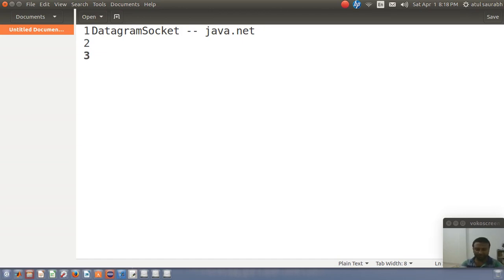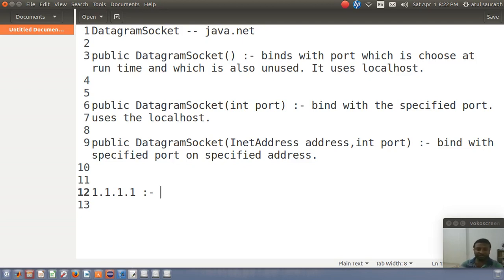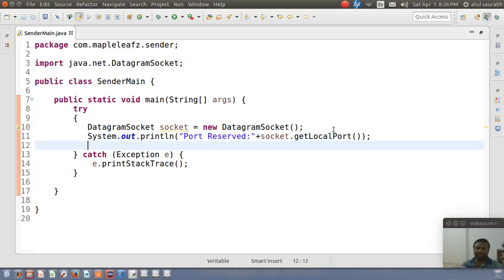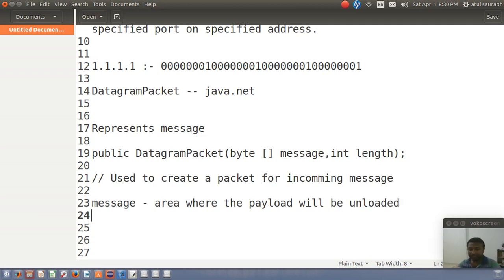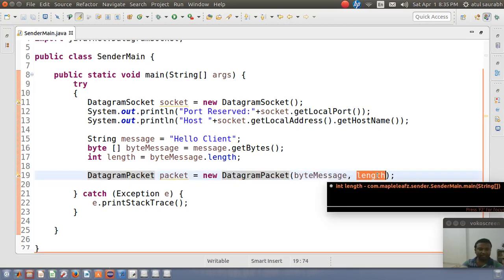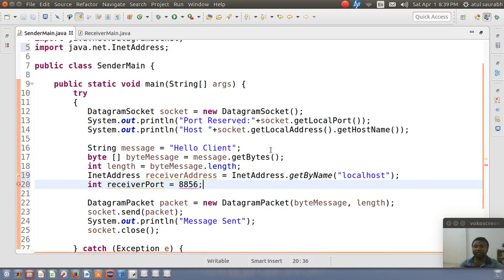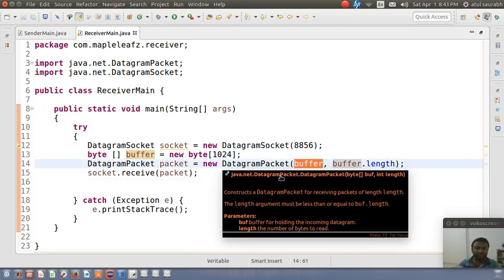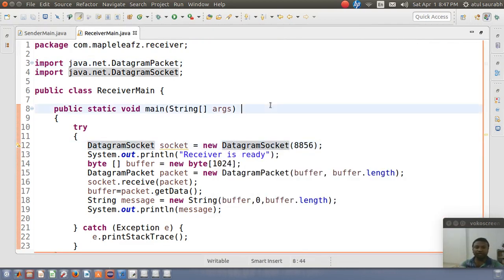Networking with java 5